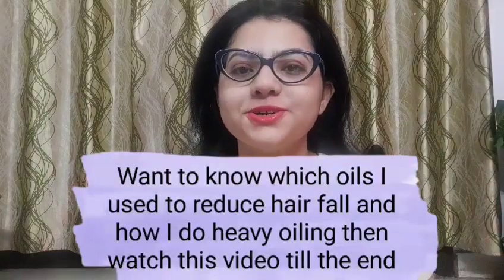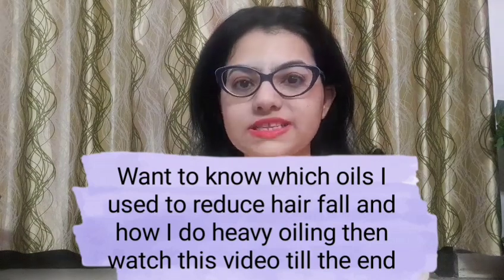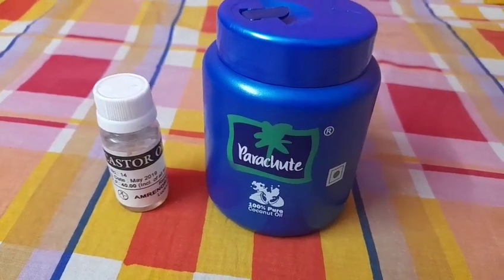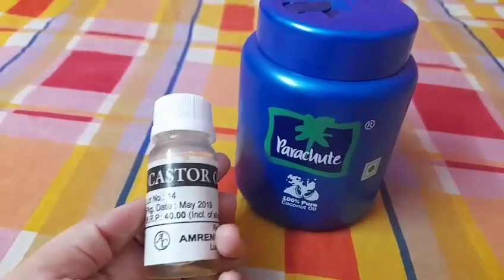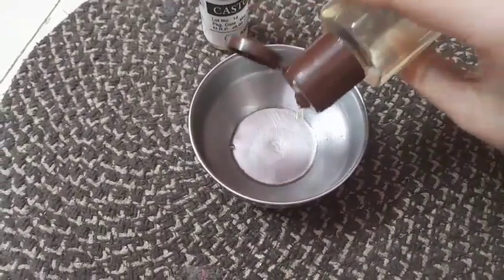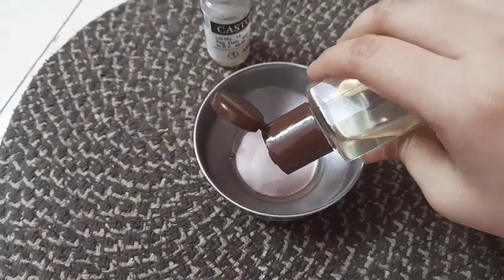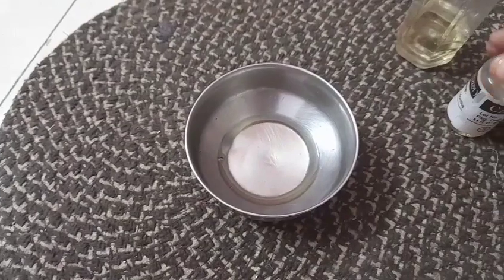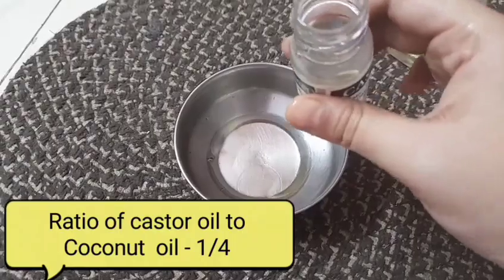Which Two OILS I Use for my hair + Heavy Hair Oiling |Winter Hair care Routine and Its Benefits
In this video i showed how i do heavy hair oiling and which two oils I use for my hair problems. I was having a lot of hairfall issues and also my hair was totally dry and frizzy when I was working and studying as I was not able to take care of my hair. Then i came to know about the benefits of using coconut and castor oil, so i started using them once a week and then massage properly.
It really helped me a lot and today I thought of sharing the same with you guys. Hope it will work for you all as well specially in winter its very important to take care of your hair and if you are ignoring your hair problems from long time just like I used to do then this is the high time now when you should do something for them.
If you are staying out of your home like studying or working then this the simplest of all the solution.

Take Care AND Stay Gorgeous
XOXO